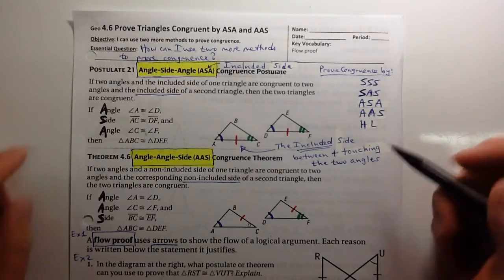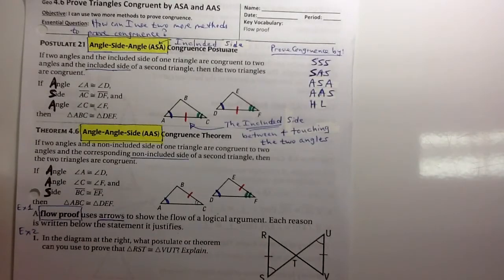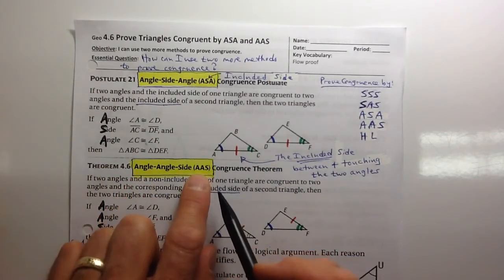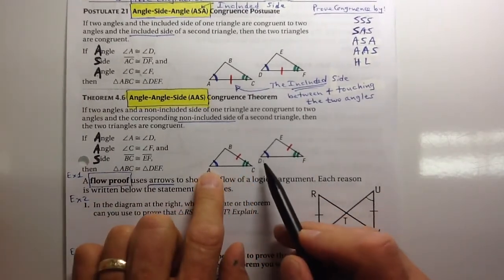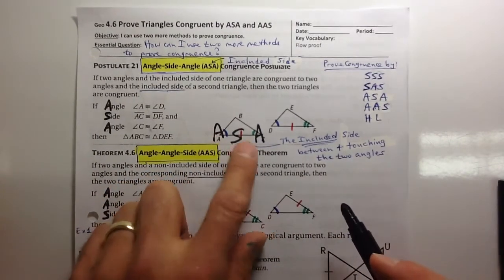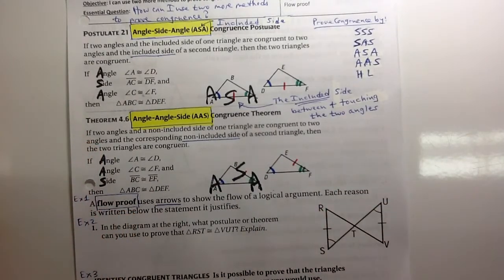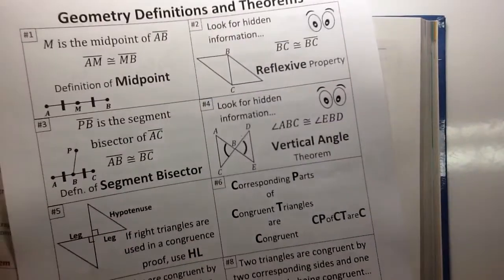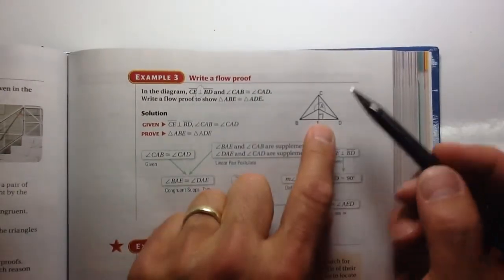4.6 Prove Triangles Congruent by ASA and AAS